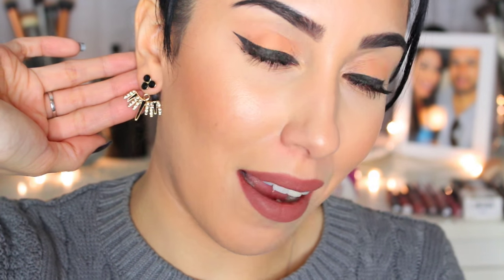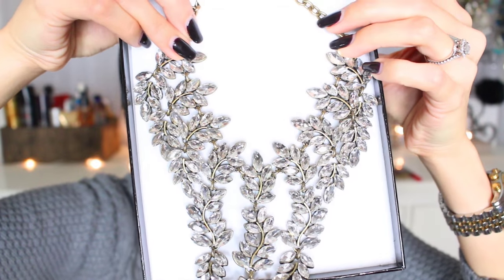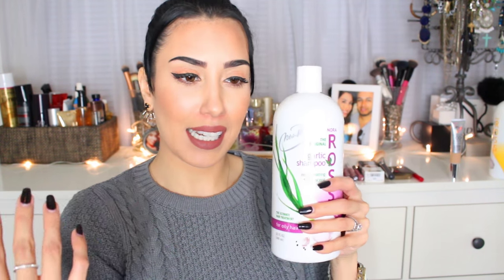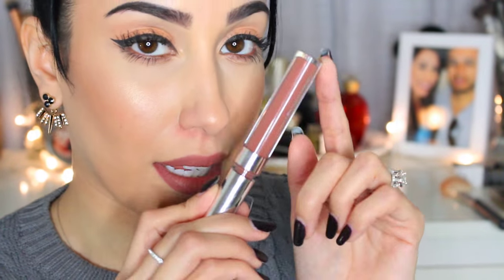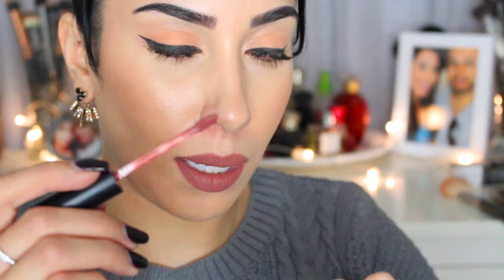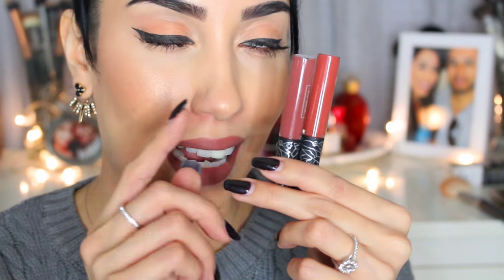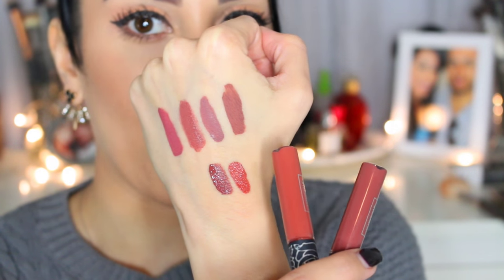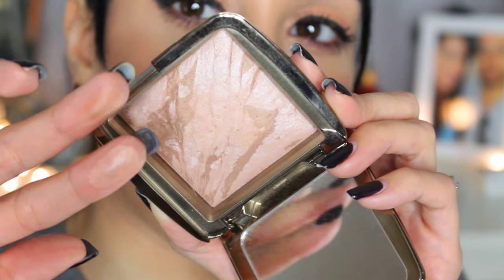November Monthly Favorites | Liquid Lipstick Obsession, Oily Hair Products, Eyebrows & MORE!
Monthly Favorites November 2015

Liquid Lipsticks:
ColourPop Beeper & Trap
Ofra Cosmetics Pasadena
Sephora Marvelous Mauve
Kat Von D Lolita Mini Duo

If you are reading this let me know your FAVORITE formula of liquid lipsticks! I NEED MORRRREEEEEE lolol! XOXO

If you are from my VlogFam be sure to let me know! I loveee you guys super-duper extra! ❤